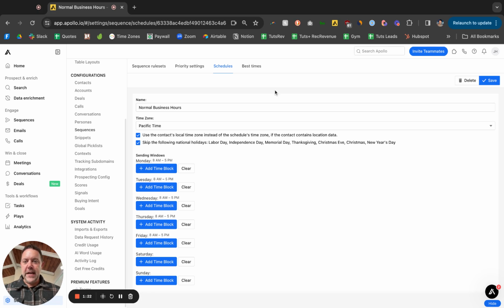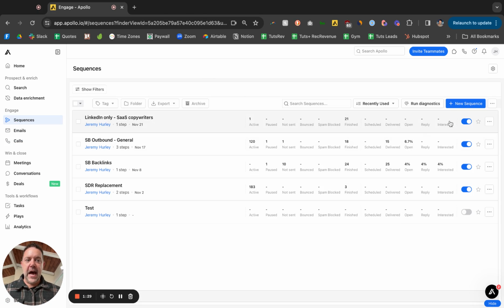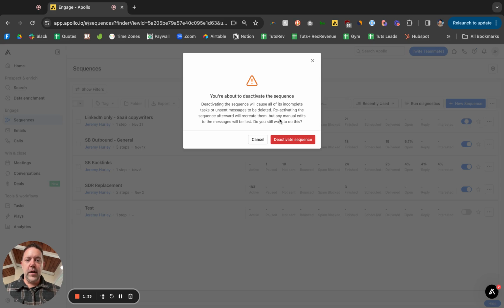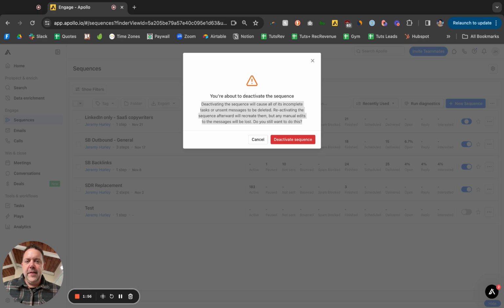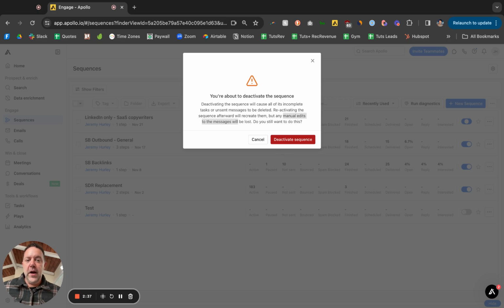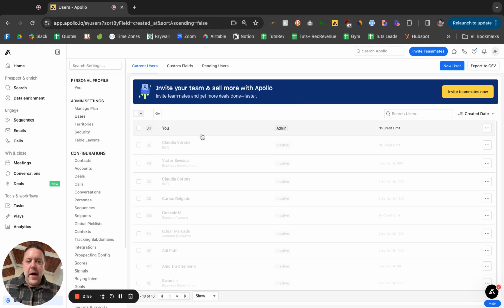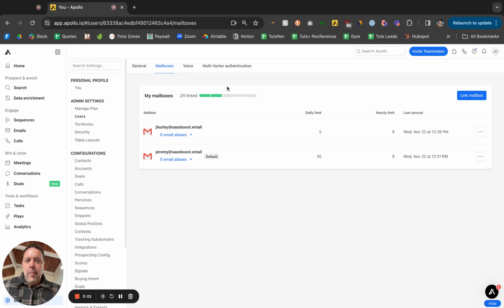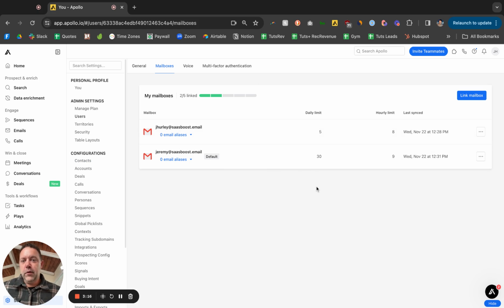How to Pause Apollo.io Sequences for Holiday Breaks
Best approaches to pause Apollo.io Sequences during holiday breaks.
Apollo.io universal settings only restricts emails on a small list of national holidays. A better approach to avoid out of office replies and low response rates is to block off holiday weeks (Thu/Fri of Thanksgiving, week between Christmas and New Year's, etc.). We'll show you the best method to pause and restart sequences without losing your tasks or email queue.